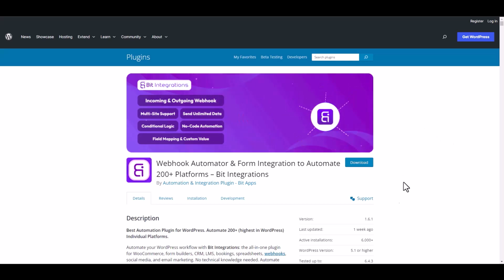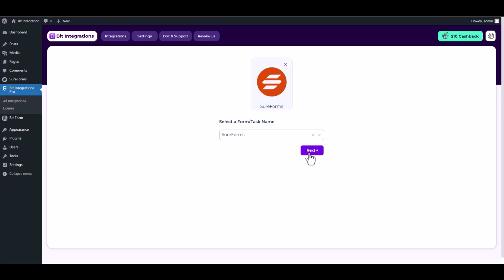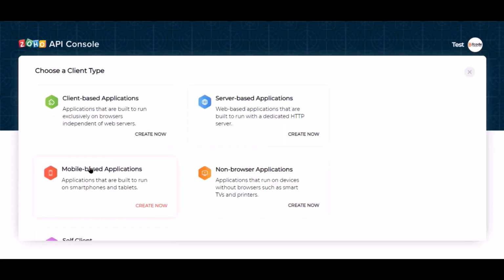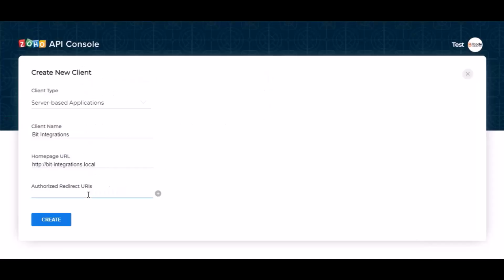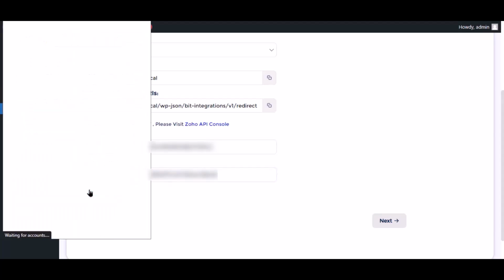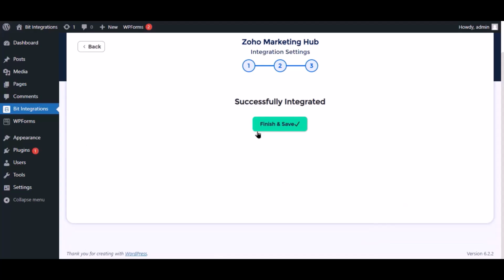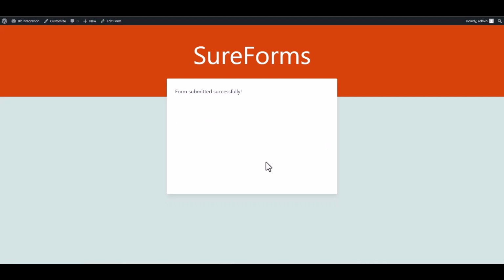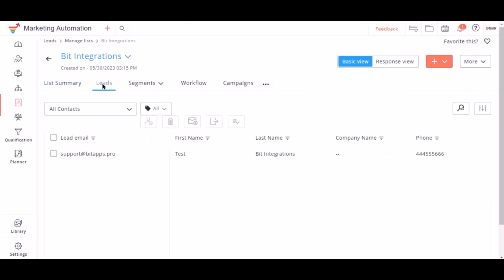Integrating SureForms with Zoho Marketing Automation | Step-by-Step | Bit Integrations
Discover the seamless integration between SureForms and Zoho Marketing Automation using the powerful Bit Integrations WordPress plugin in this informative video. Elevate your marketing campaigns and automate your workflows by connecting your forms with Zoho Marketing Automation.

📋 Join us as we showcase the integration of SureForms with Zoho Marketing Automation using the Bit Integrations plugin for WordPress.
🔗 Seamlessly connect SureForms , nurture leads, and automate your marketing workflows.

Key highlights of this video:

✅ Learn how to effortlessly integrate SureForms with Zoho Marketing Automation using the Bit Integrations plugin, allowing you to capture form data and automatically sync it with your Zoho Marketing Automation account.

🚀 Bit Integrations Free Version: Get started with integrating SureForms with Zoho Marketing Automation by downloading the free version of Bit Integrations from the WordPress plugin directory:

💼 Upgrade to Bit Integrations Pro: Unlock advanced features and maximize the potential of your SureForms and Zoho Marketing Automation integration. Upgrade to the Pro version of Bit Integrations and supercharge your marketing automation capabilities:

Integrate SureForms with Zoho Marketing Automation effortlessly using Bit Integrations and take your marketing campaigns to the next level.